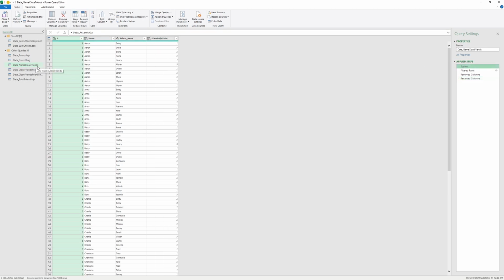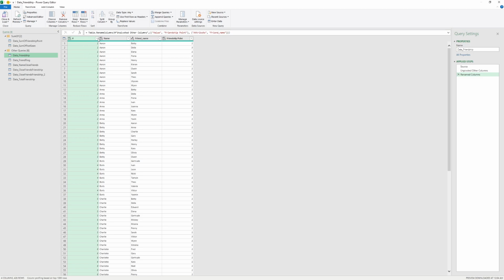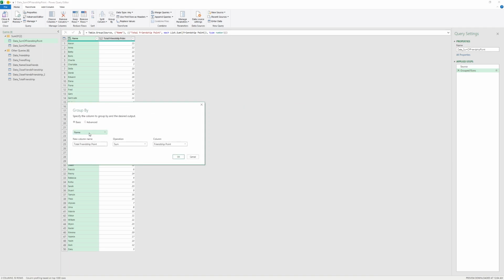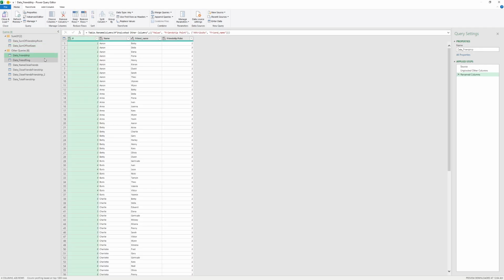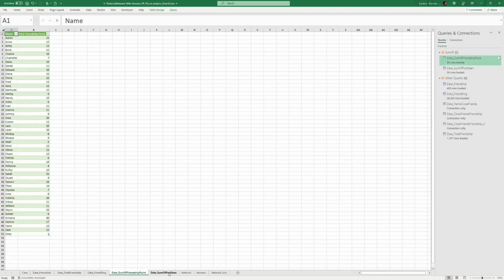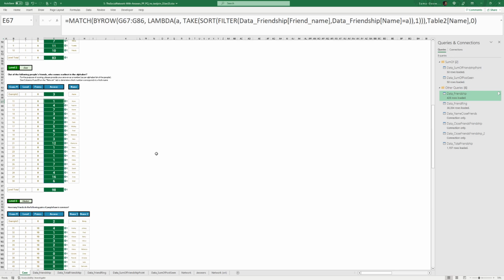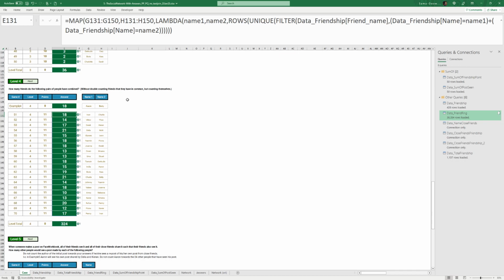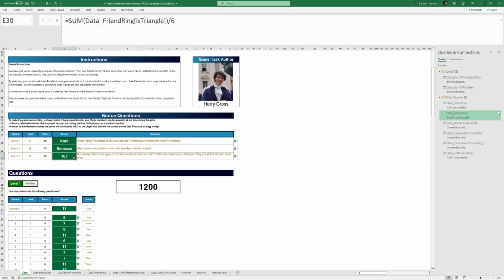MEWC 2022 The Social Network - Using Power Query